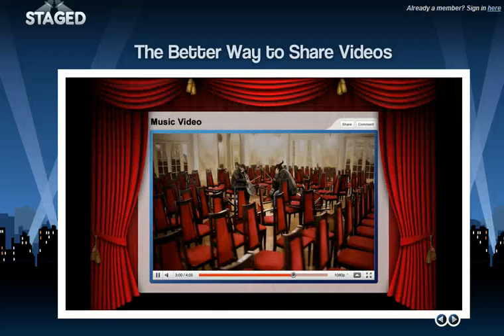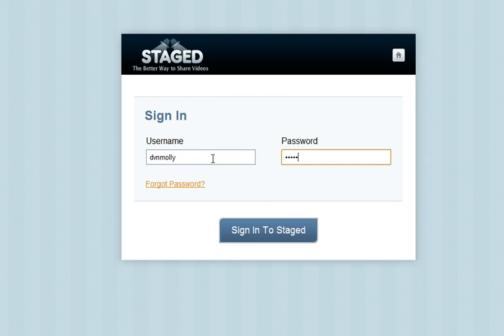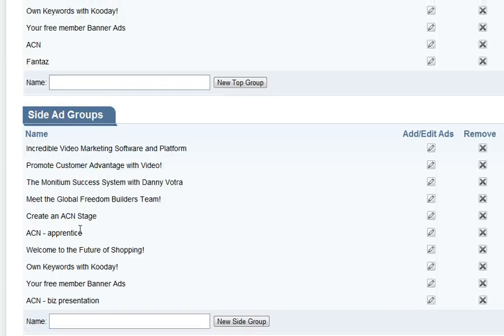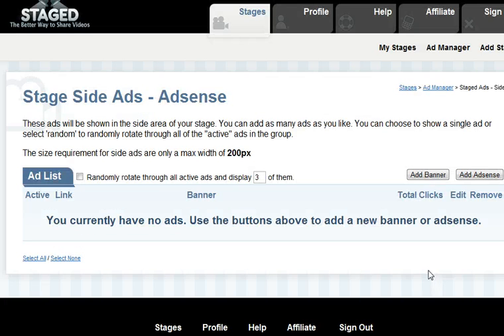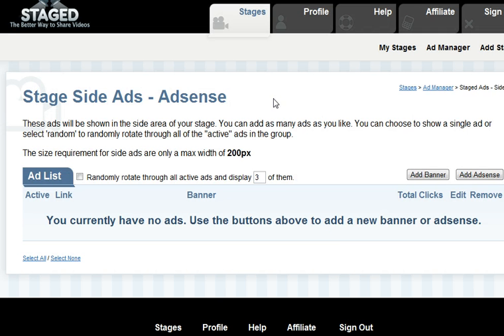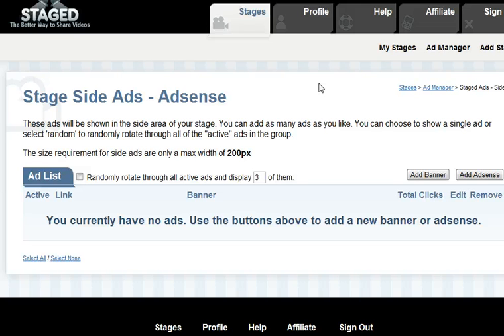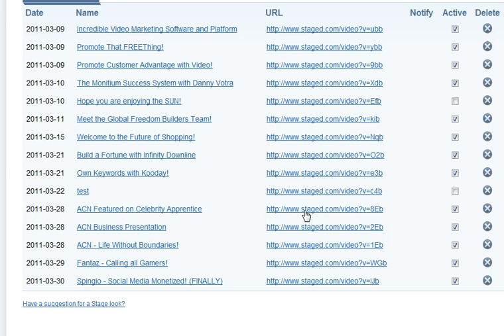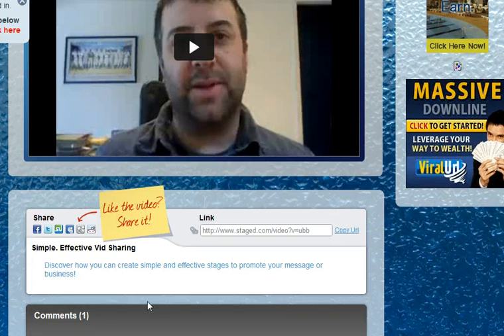How to Add Google Adsense to your Stages on Staged.com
This is a quick video illustrating How to Add Google Adsense Code to your Stages on Staged. If you would like to create a stage please visit the

Stages can be used to promote events, business launches, product demonstrations, landing pages, marketing and video trainings or for advertising in general.